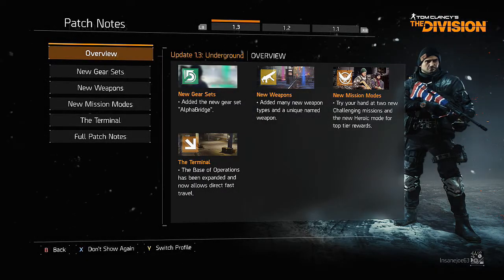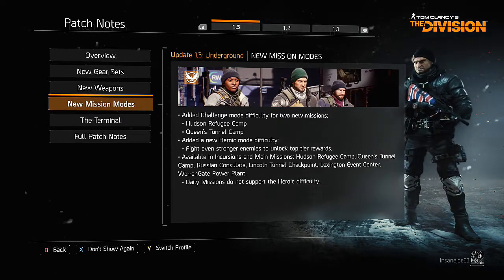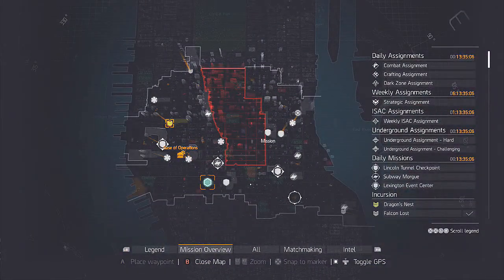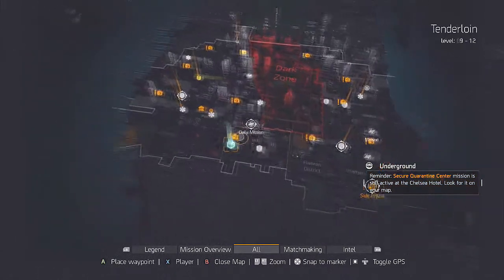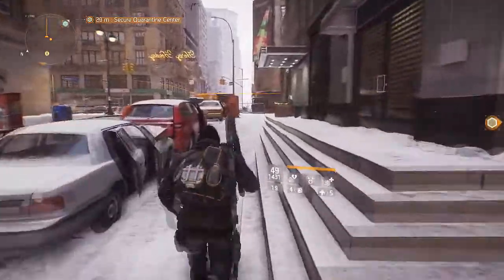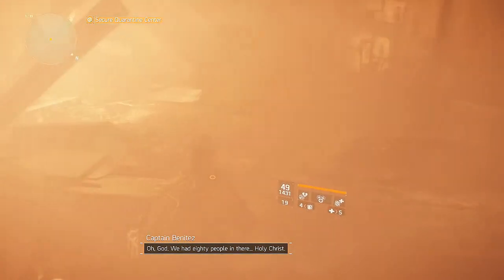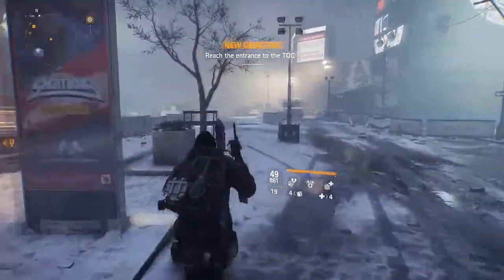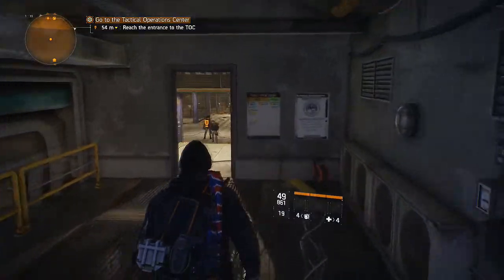The Division - Part 62 – 1.3 Update Secure Quarantine Center (Let's Play / Walkthrough)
Hey guys the 1.3 update is hear and where taking a look at the full update the next video will be coming out soon i hope everyone enjoys and hit that like button if you did thanks.